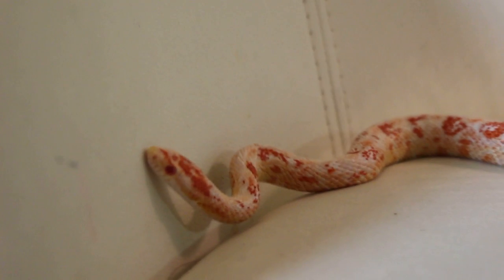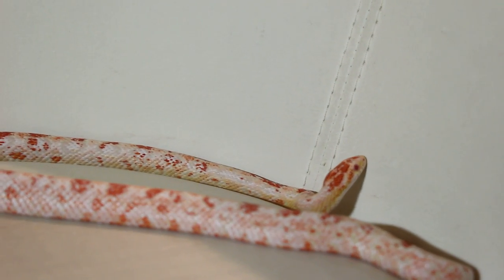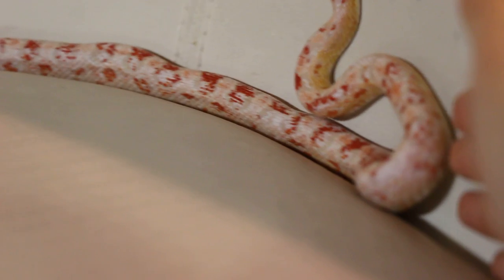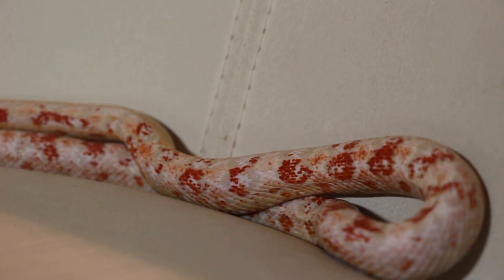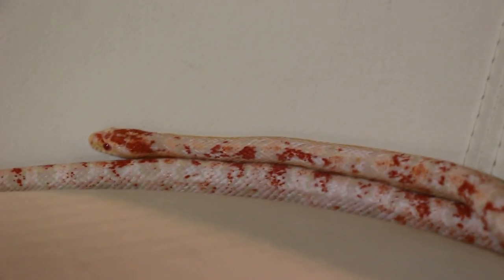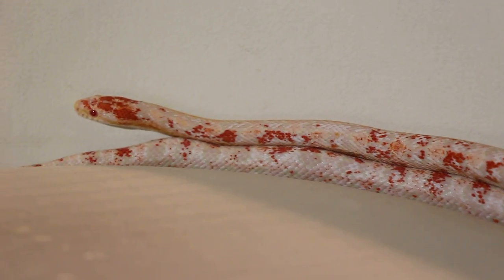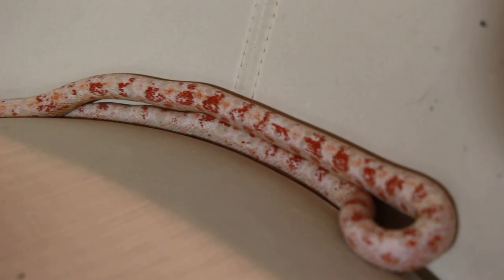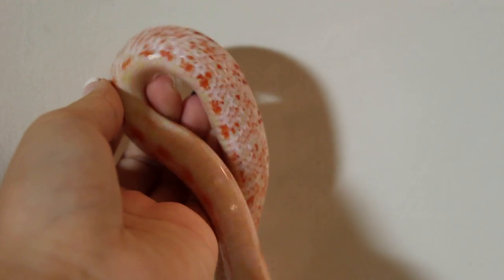A closer look on my Paradox Corn Snake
A more HD video to show the colors of my Paradox Snow/Amel Corn Snake Berry :)